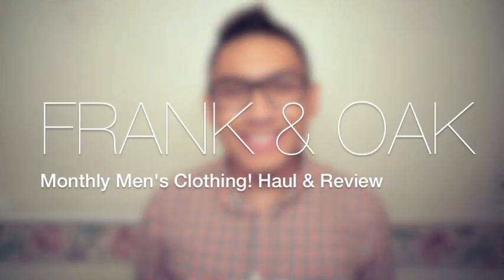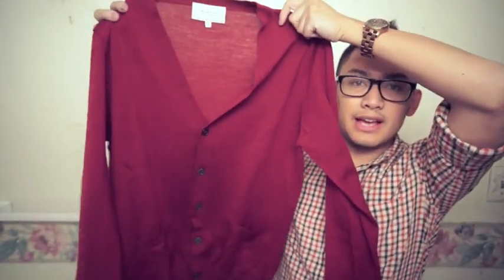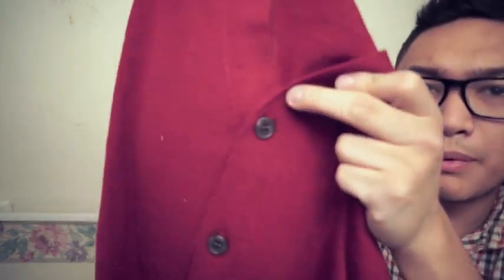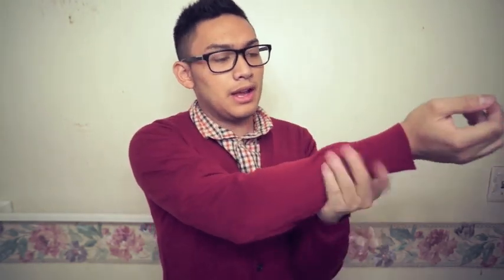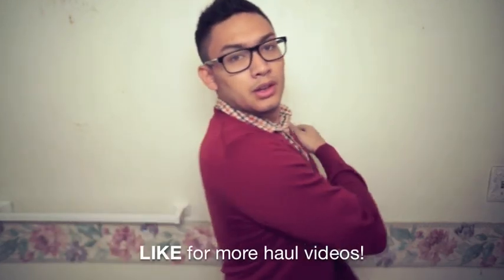Frank & Oak (Monthly Men's Clothing, Haul and Review) - ohitsROME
Apparently, if you join Frank & Oak with this link both YOU and I get $25 (heyyy!!)

As mentioned in the video, this isn't a sponsored video—my friend from home introduced me to this site! ^__^

Music is by my friend Louis Kam. It's called "Cosmonaut One"